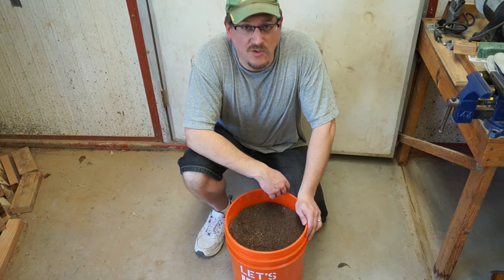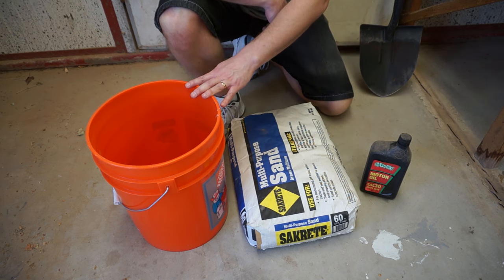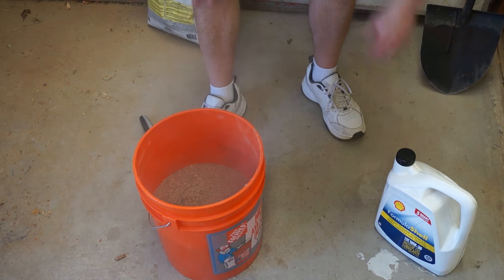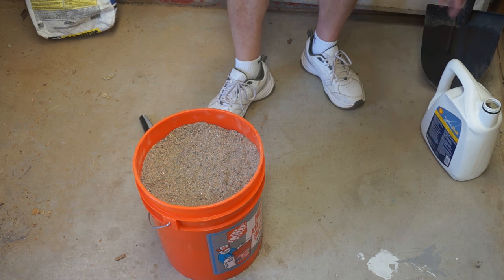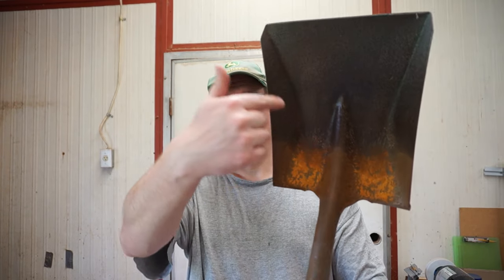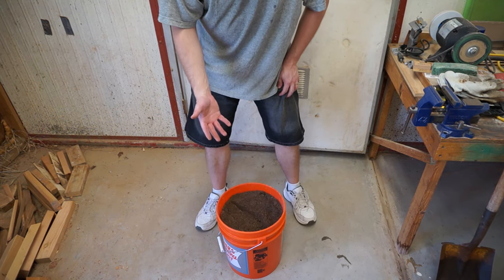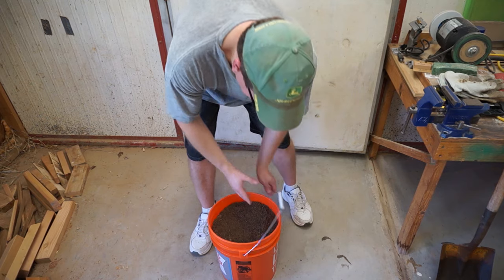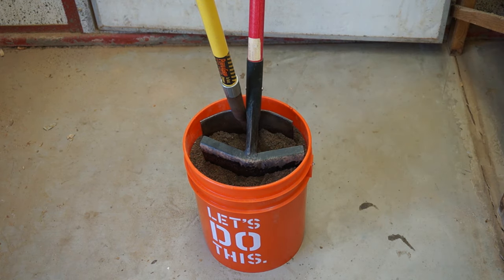Clean and Rustproof Garden Tools | Sand/Oil Bucket | How-To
Garden tools (shovels, hoes, spades, etc) tend to rust if left out or left with soil on them.  One time honored method of cleaning and then protecting them involves a bucket of oil-impregnated sand.  Does it work?  In this episode of granworks, I examine that idea and create one such bucket to test.